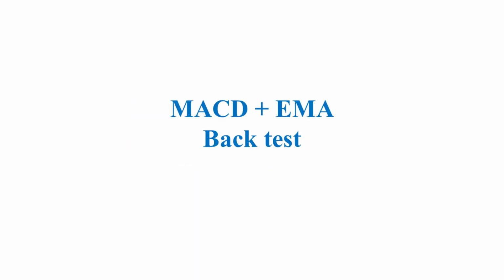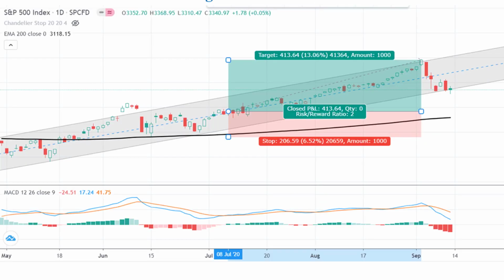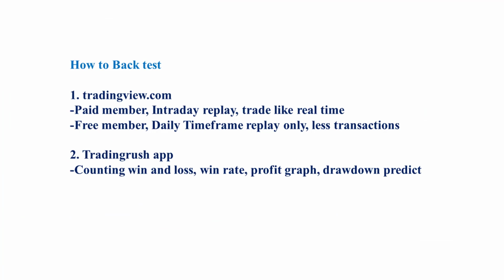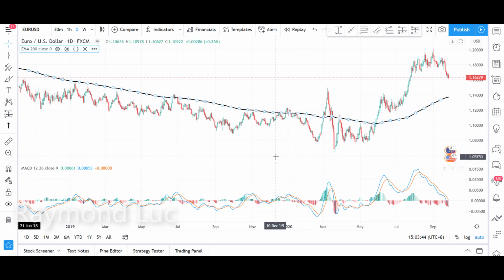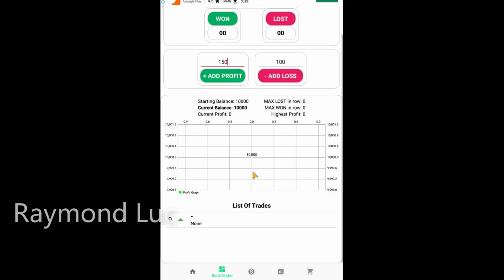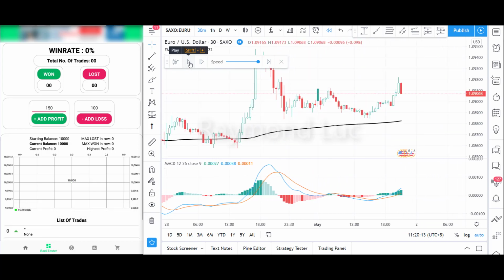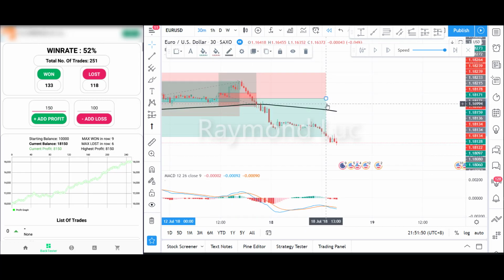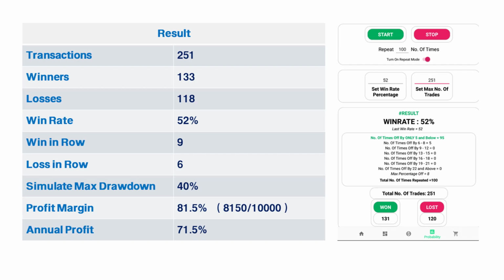Profit 81.5% MACD EMA Strategy Backtest 250 times. How to backtest? Does your strategy works?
This time I would like to share with you the use of the MACD + EMA strategy to do a backtest of Euro against the US dollar.The following are the basic situation of the test:
The test time is from May 1, 2017, to June 21, 2018.
Lasted 416 days, of which 298 were trading days.
251 transactions were made in a 30-minute time frame during the period.
On average, there are 8 trading opportunities per week,
The principal is 10,000 dollars,
The profit-loss ratio is 1.5 to 1, and each loss is 1% of the principal.
So the profit and loss are fixed amounts,
You earn 150 dollars once you win and lose 100 dollars once you lose.
The cost of forex trading is low,
If you use it for stock trading, you may need to consider the cost of transactions.

This is a trend trading strategy, the rules are quite simple.
We use EMA 200 as filter to determine the trend,
When the price is higher than EMA 200, we only go long position,
When the price is lower than EMA 200, we only go short position.
In other words when the price is higher than EMA 200,
and the MACD line crosses above the signal line, we buy.
When the price is lower than EMA 200 and the MACD line crosses under the signal line, we sell short.
The exit strategy is set according to the profit-loss ratio of 1.5 to 1.
Each loss is 1% of the principal.
So, find an obvious support to stop-loss,
It should be adjusted according to the situation, such as the swing low of the previous volatility.
Then, calculate the point of taking profit based on the distance between the opening position and the stop loss position.
If the stop loss is 100 points, then the take profit is 150 points.
It should be noted that although the profit-loss ratio is 1.5 to 1, the volatility is different each time.
Therefore, the profit and loss should be set as a fixed amount.
When opening a position, you need to calculate the size to keep the profit and loss the same every time.